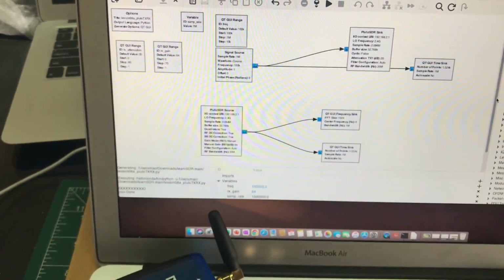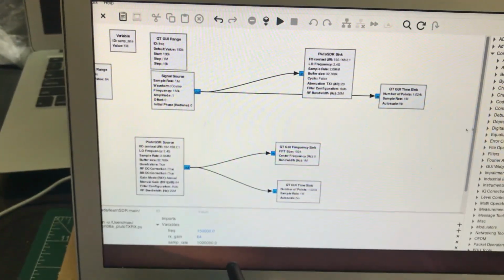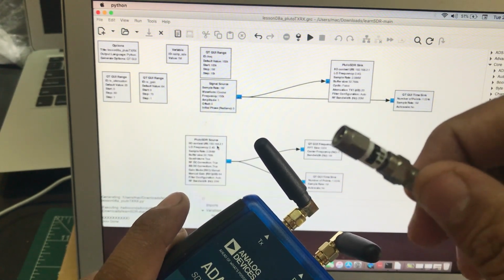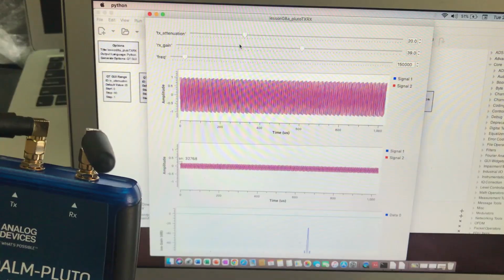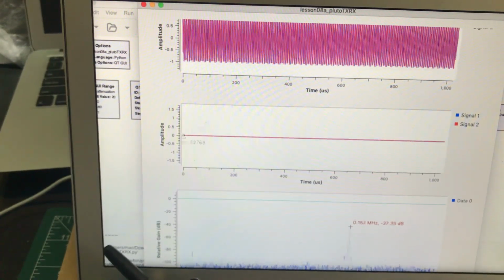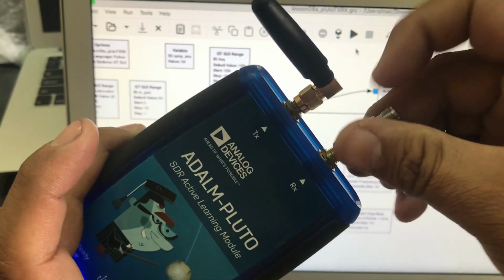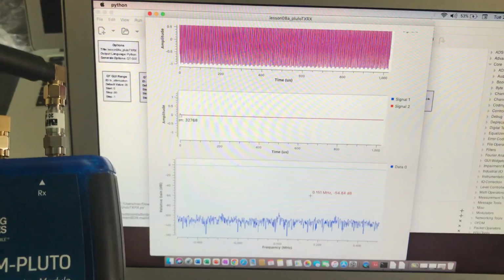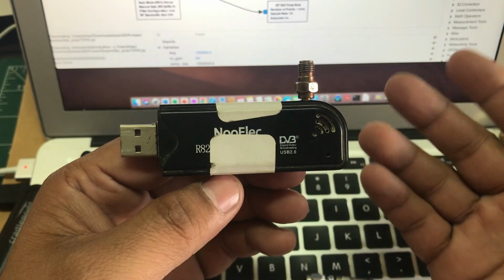Testing RF Passive Attenuators with PlutoSDR | SDR Power Measurement Tutorial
In this video, we’ll explore how to use the Analog Devices PlutoSDR to test and measure the performance of RF passive attenuators. Attenuators are widely used in RF systems to reduce signal levels, protect receivers, and improve impedance matching.

We’ll cover:
✅ Introduction to RF attenuators (fixed, step, and variable types)
✅ Test setup using PlutoSDR as both transmitter & receiver
✅ Sending a known RF signal through the attenuator
✅ Measuring output power differences in dB
✅ Comparing measured vs. rated attenuation values
✅ Practical tips to avoid SDR overload and ensure accurate results

By the end of this tutorial, you’ll be able to use PlutoSDR as a quick RF test tool for verifying the performance of passive RF attenuators in your own lab setup.

📡 Tools Used:
-- PlutoSDR (TX & RX)
-- RF Passive Attenuators (3dB, 6dB, 10dB, etc.)
-- GnuRadio / SDR Console / MATLAB (optional)

📡 Explore more SDR, RF, and wireless communication content on my